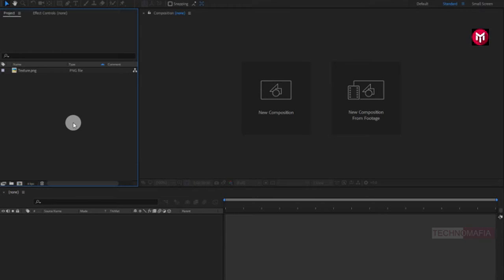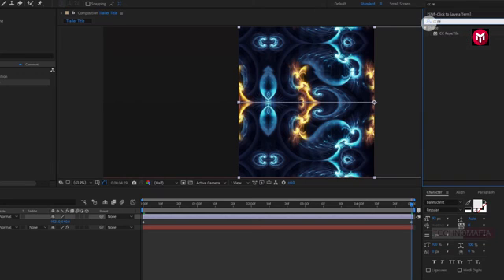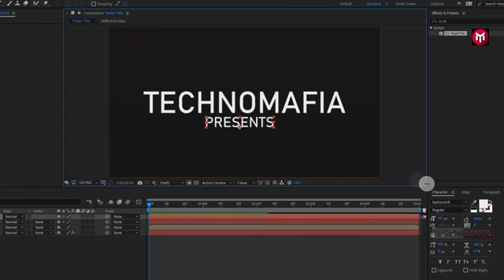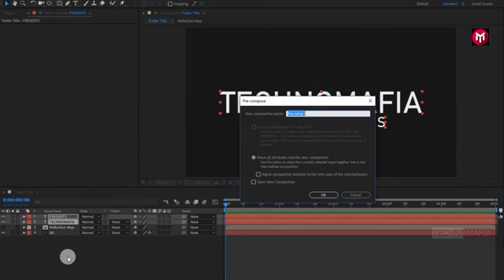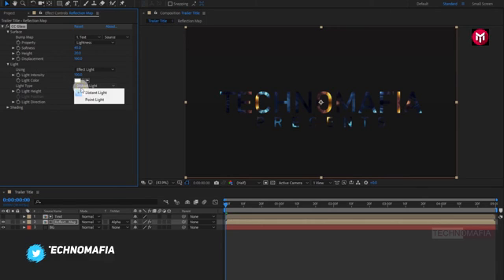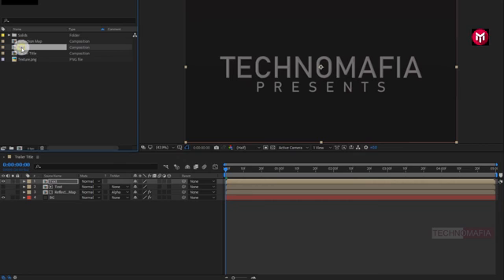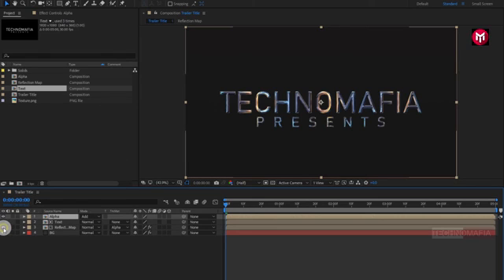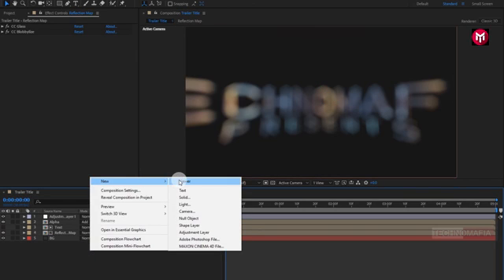Cinematic Trailer Title Animation In After Effects | After Effects Tutorial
Hello guys, this After Effects tutorial is about how to Create Cinematic trailer title animation in After Effects without the use of any Plugin.